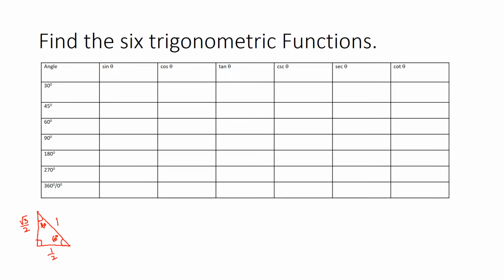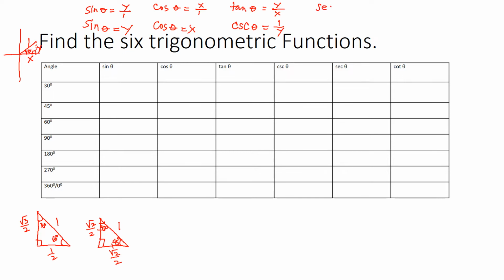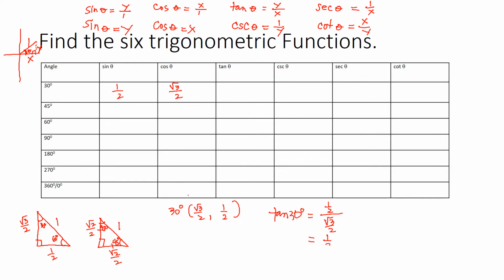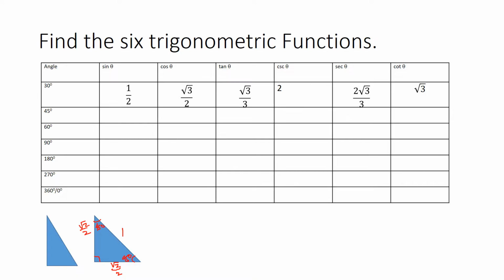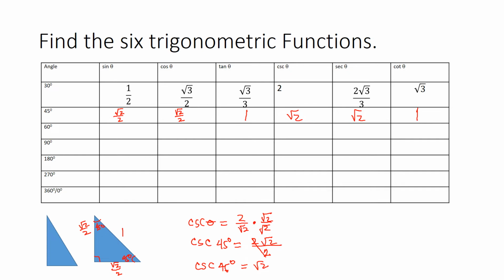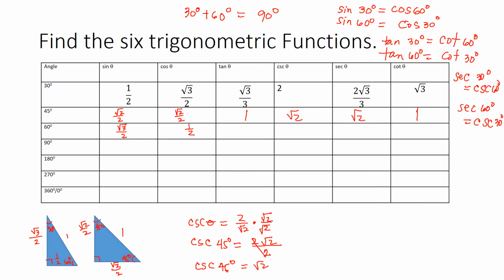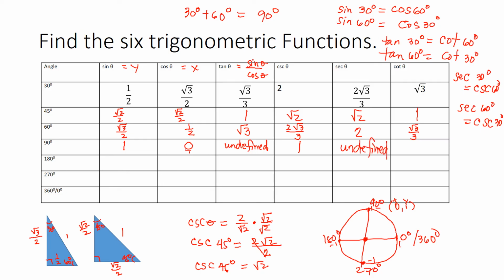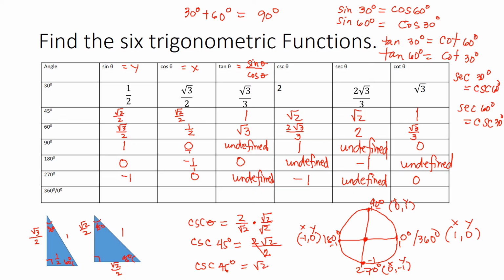Mastering Circular Functions: Finding Trigonometric Values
Unleash the power of circular functions with this in-depth video tutorial. We'll delve into the six trigonometric functions: sine, cosine, tangent, cosecant, secant, and cotangent, and explore how to determine their values for any given angle.

Key Topics Covered:

The Unit Circle:
Definition and properties of the unit circle
Relationship between the unit circle and trigonometric functions
Defining Trigonometric Functions:
Ratios of sides in a right triangle
Coordinate-based definitions on the unit circle
Finding Trigonometric Values:
Using the unit circle to determine values for special angles (0°, 30°, 45°, 60°, 90°, and their multiples)
Employing reference angles to find values in different quadrants
Utilizing calculators to find approximate values for any angle
Applications of Trigonometric Functions:
Real-world applications in fields like physics, engineering, and navigation
Solving trigonometric equations and inequalities
Target Audience:

High school and college students studying trigonometry
Anyone interested in deepening their understanding of trigonometry
Teachers and educators seeking engaging visual aids